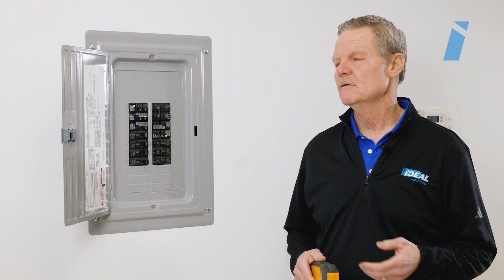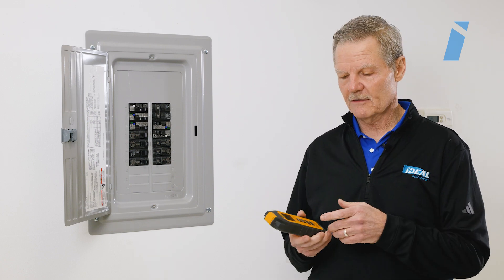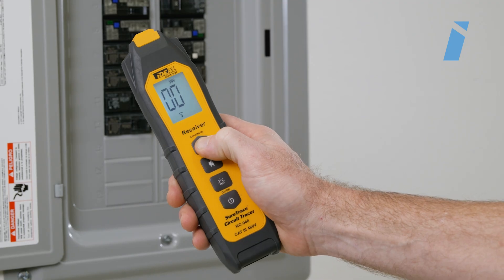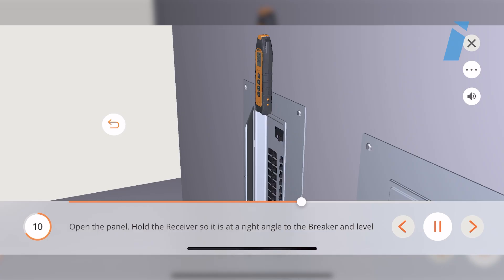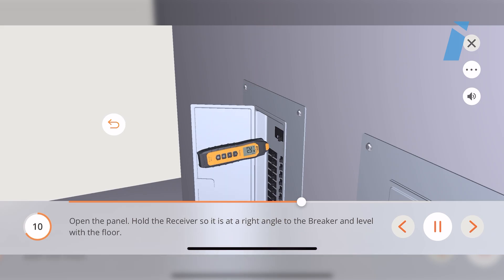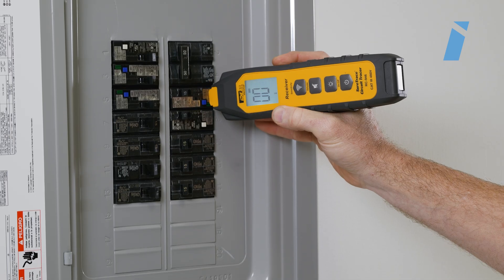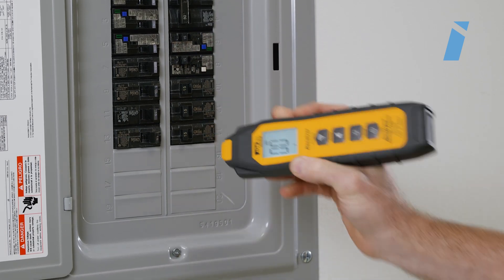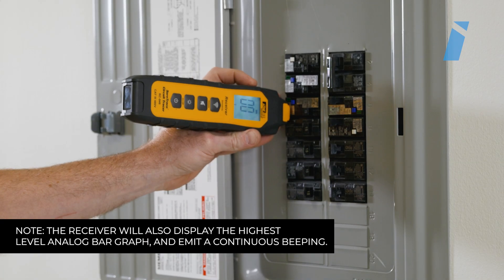How to Find Circuit Breakers with the SureTrace Circuit Tracer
Meet the fastest way to find breakers. The SureTrace Circuit Tracer uses CertainCircuit technology for reliable results, while the free BILT app offers smart 3D instructions so you’re confident from the start.